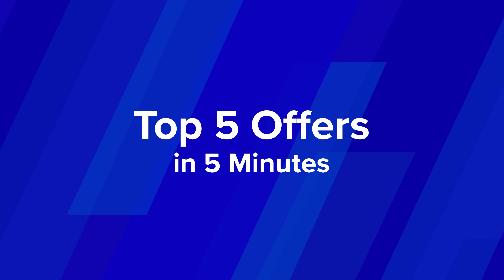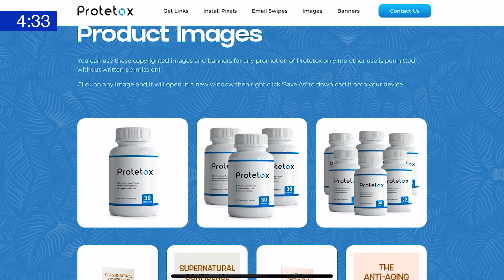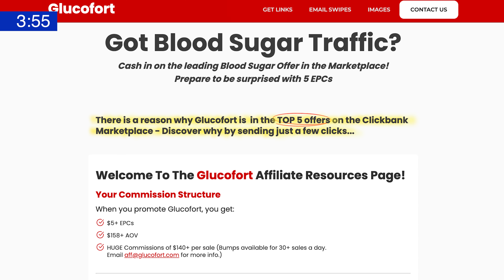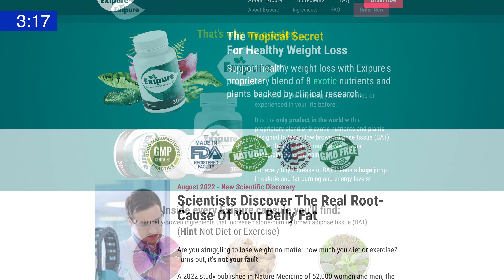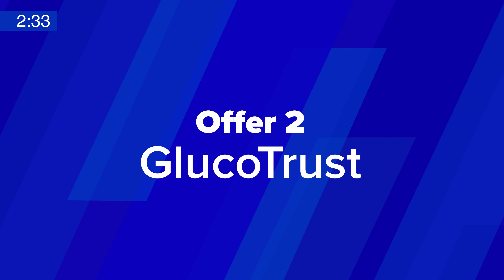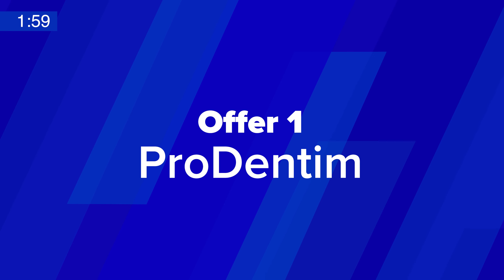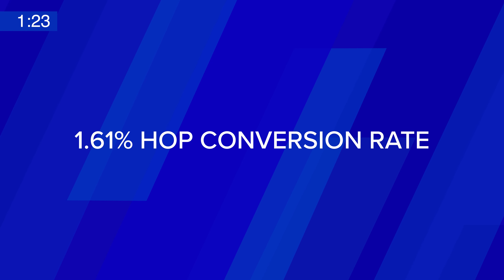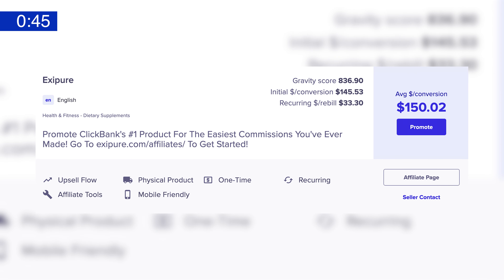Top 5 ClickBank Offers to Promote in 5 Minutes OR LESS! - September 2022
In this video, we break down 5 high-performing offers on ClickBank's platform in 5 minutes or less, explain why they work so well, and eliminate as many unknowns as possible so you, the affiliate, can start promoting today!

We'll break down the best places to promote, affiliate resources page, and the data behind each offer to give you the context about why these ClickBank offers are some of the best to promote for September 2022.

Take your pick from these top ClickBank offers to promote and go make some bank!

Just want to skim?

0:00 Intro
0:20 Protetox
1:03 Glucofort
1:54 Exipure
2:44 GlucoTrust
3:18 ProDentim
4:18 Additional Info